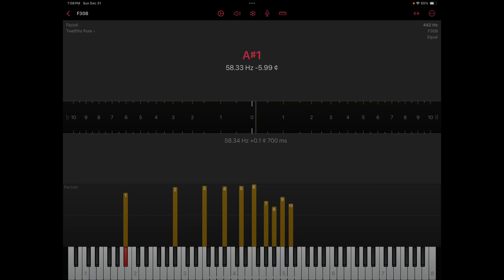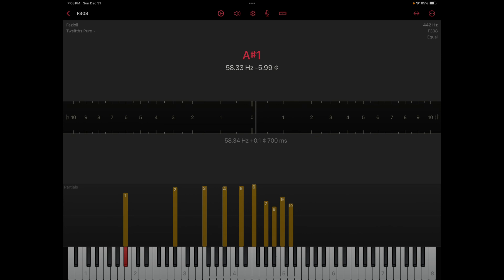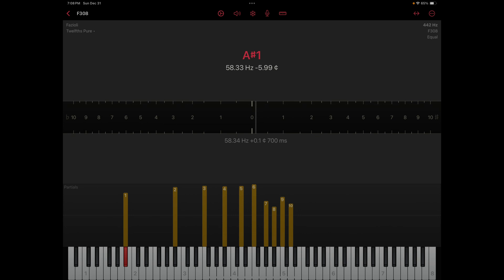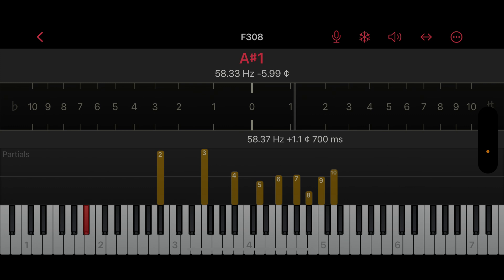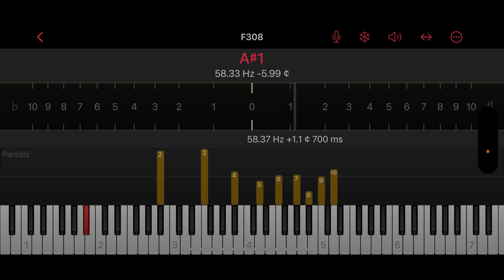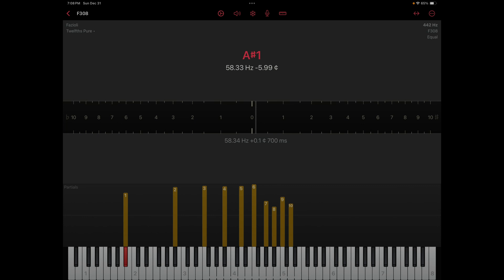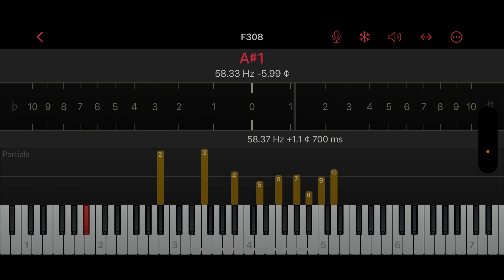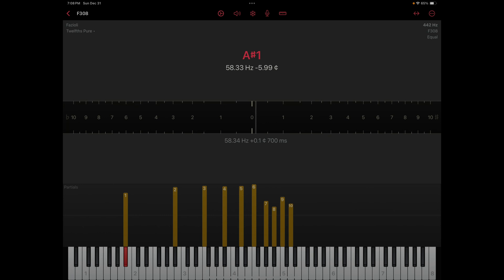Low Register Tuning Accuracy with PianoSens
Tuners generally agree with me that the benefits are significant for tuning accuracy with PianoSens in the upper register of the piano where acoustic false beats are eliminated with the sensor vs the mic. However, astonishingly there are huge variances tuning in the low register due to suppressed partials with the mic. These variances I show can be as much as 1 cent.